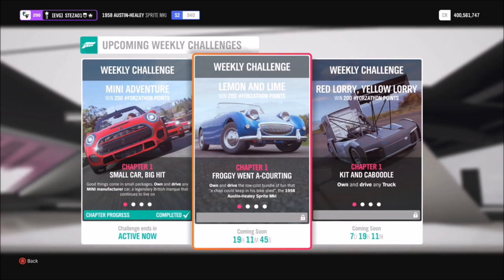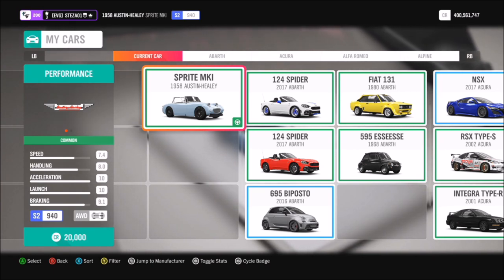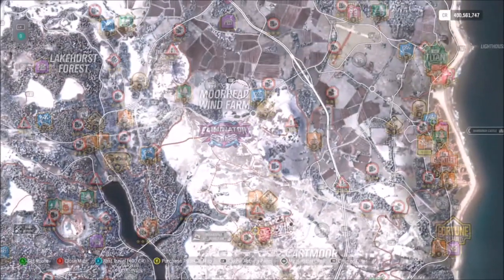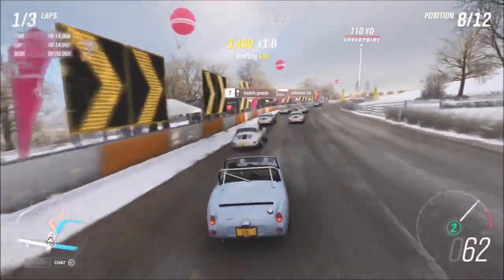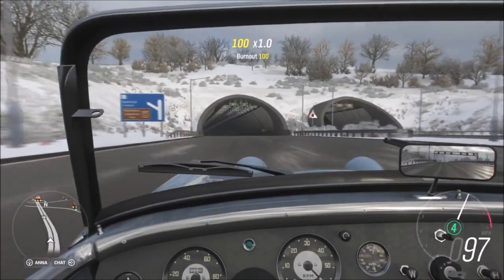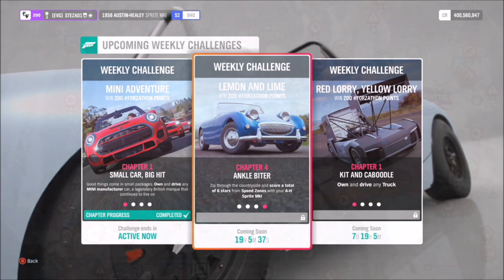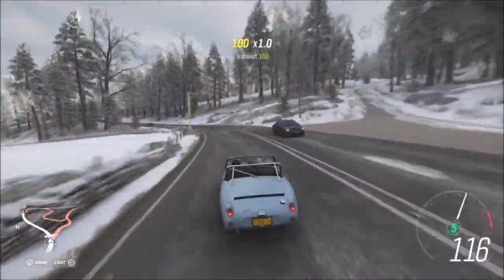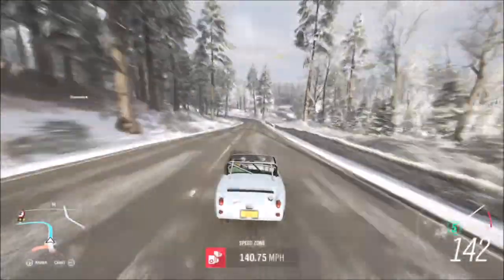Forza Horizon 4 - Forzathon Guide 'Lemon And Lime' Austin Healey Sprite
Happy New Year all, and welcome back for another Forzathon Guide. This weeks forzathon is super easy, wanting you to use the Austin Healey Sprite MK1 to complete the following challenges:
-Get 5 drafting skills
-Drive 10 miles
-Get 6 stars from speed zones